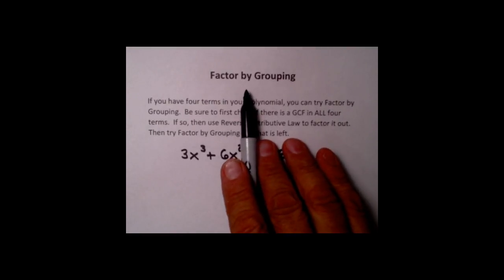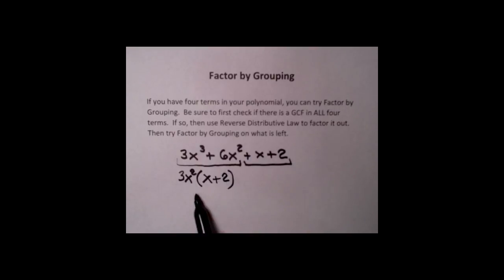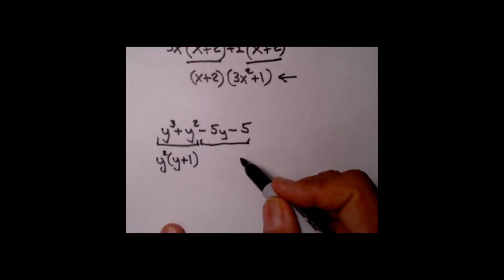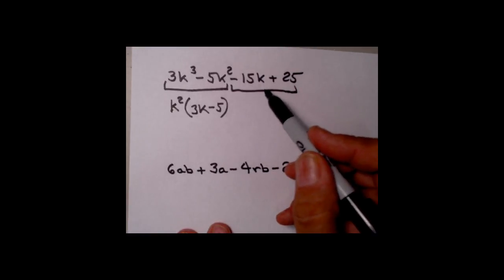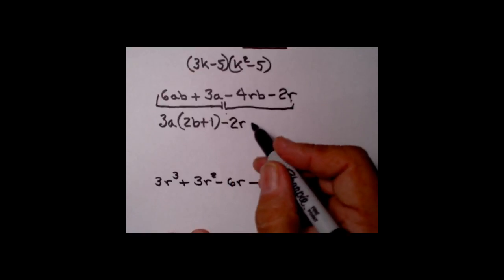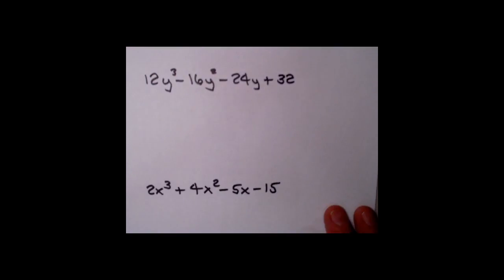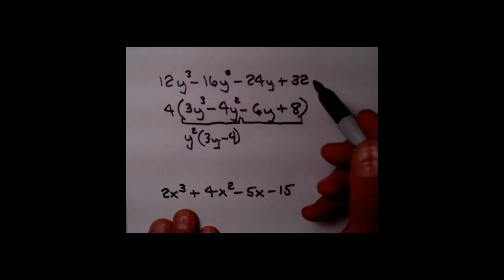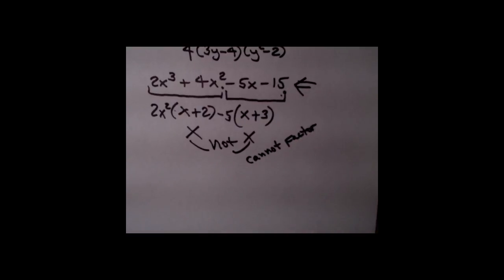68 Factor by Grouping